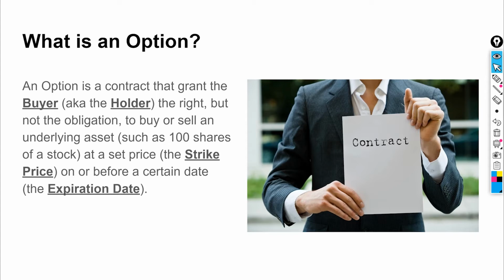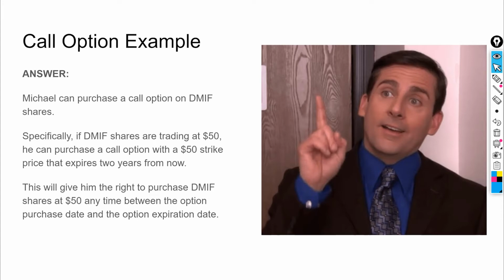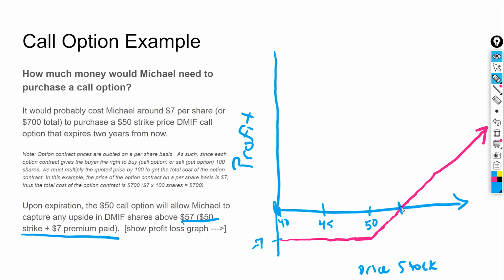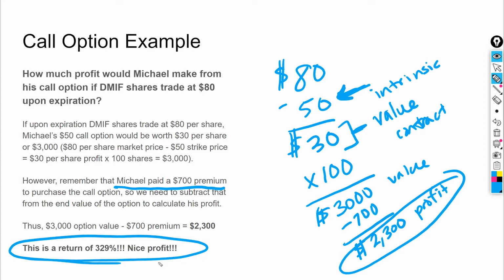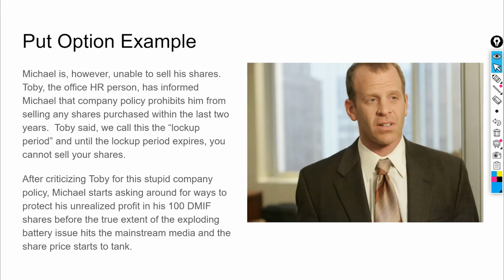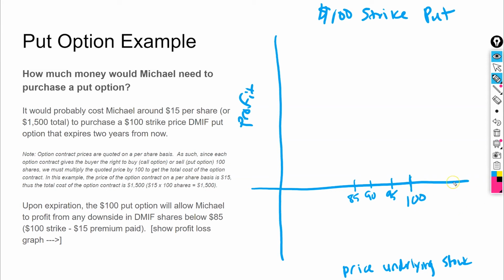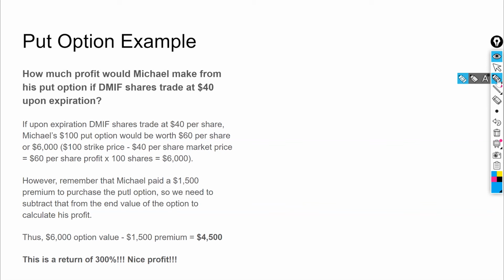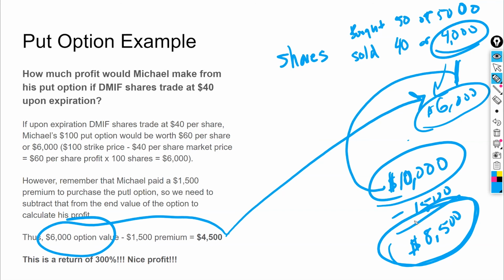Options for Mere Mortals - Part 1 - The Basics - Call and Put Options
This video covers the following topics:

What is an option? - 0:00
Two Flavors of Options - Call Options and Put Options - 0:58
Call Option Example - 2:35
Put option example - 20:32

This video is for education purposes only.  Nothing in this video should be construed or treated as financial advice.

This video is a prerequisite to my online course titled the "Options Rental Income System" available

The Options Rental Income System (ORIS) is a system for turning any stock into a cash-flowing, short-term rental asset while simultaneously taking steps to reduce the risk of permanent loss.  It's a system I developed through many years of public markets investing and much trial and error.  ORIS is similar to running an AirBNB or Turo business, only better.  To learn more, go to my